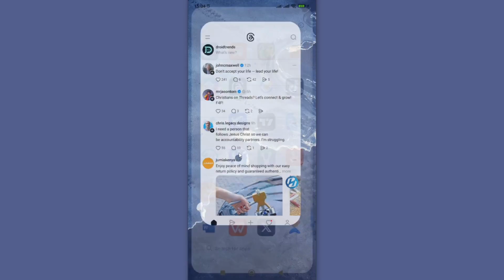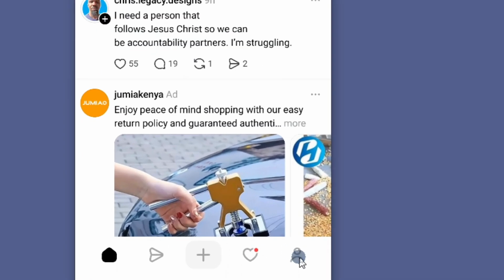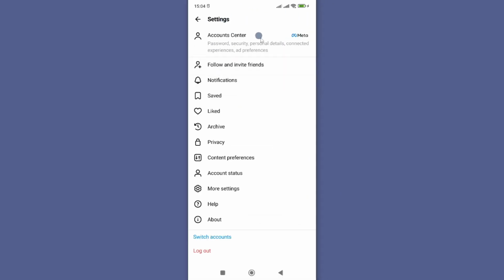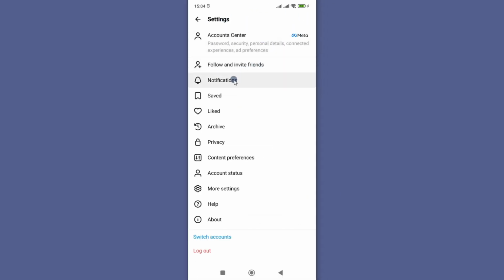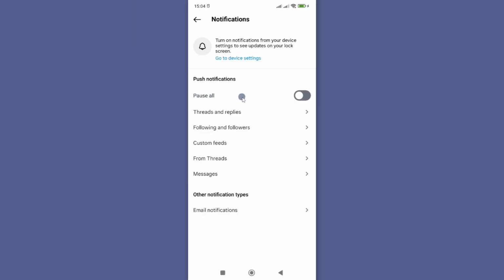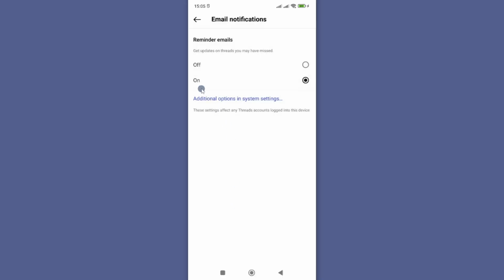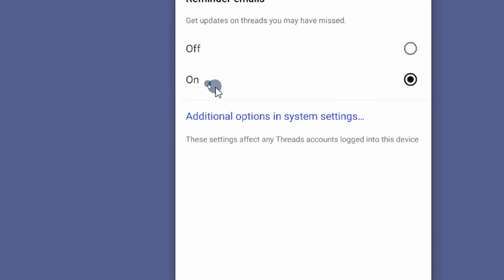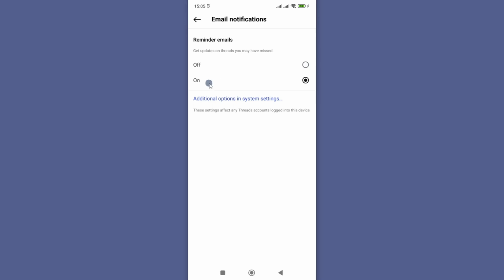How To Disable Threads Email Notifications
In this video, you’ll learn how to disable Threads email notifications quickly and easily. If you’re receiving too many emails from Threads about activity, updates, or recommendations, this step-by-step guide will show you how to turn them off and manage your notification preferences.

📌 What you’ll learn:

How to access email notification settings on Threads
How to disable unwanted email alerts
How to manage notification preferences for your account
Tips to reduce inbox clutter and distractions

Follow this simple tutorial to stop unnecessary Threads emails and customize your notification experience.